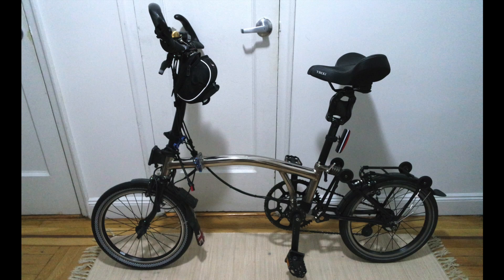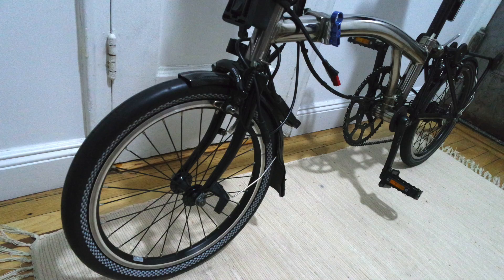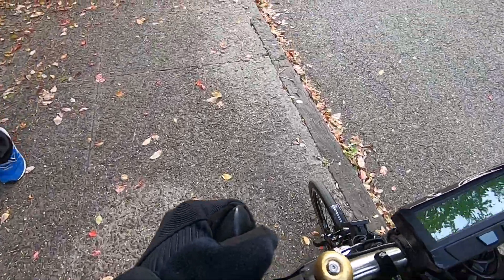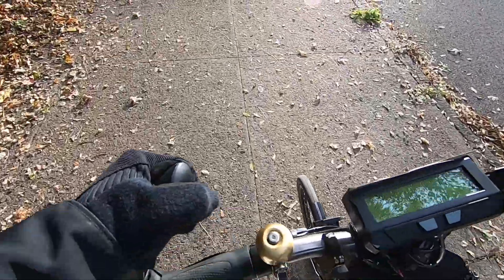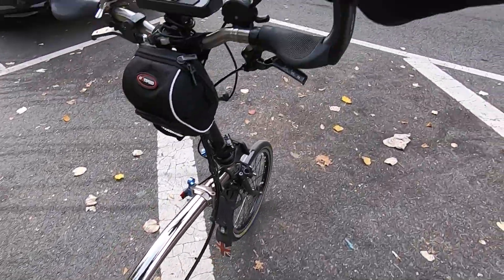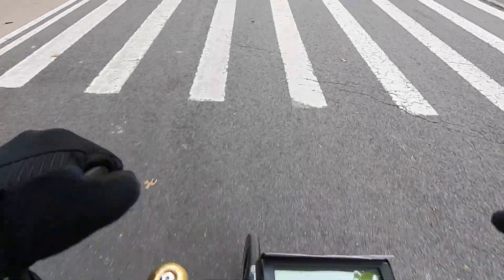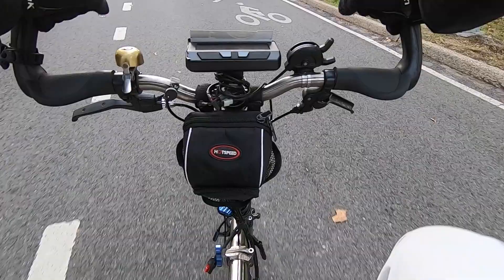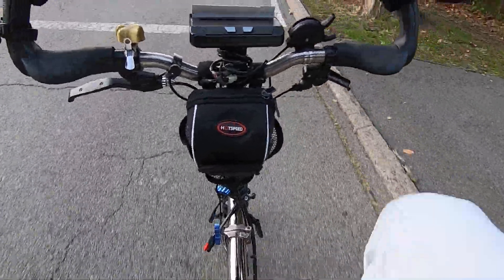Fat Tires on a Brompton? First Ride on the GreenSpeed Scorcher Front Tire (2021)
Just installed the GreenSpeed Scorcher 40-349 tire on the front wheel of my electrified Brompton. This is my first ride with the new tire.

Thudbuster LT for Brompton:

Continental Contact Urban